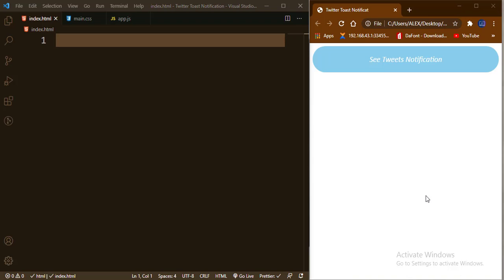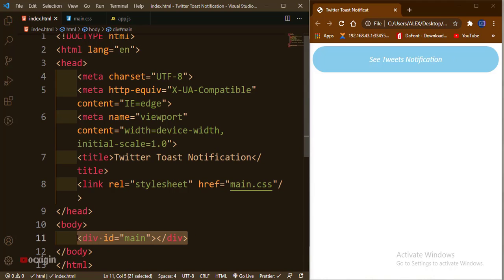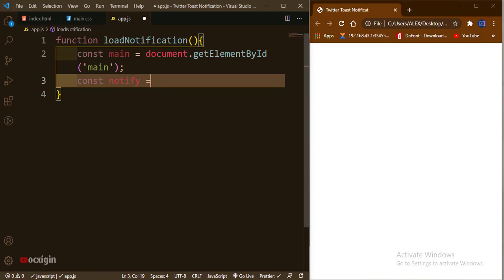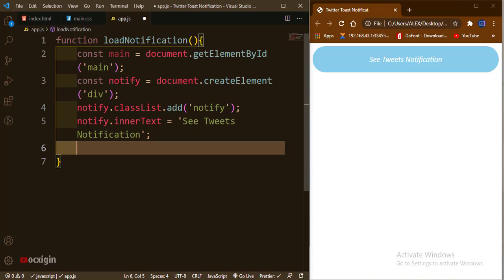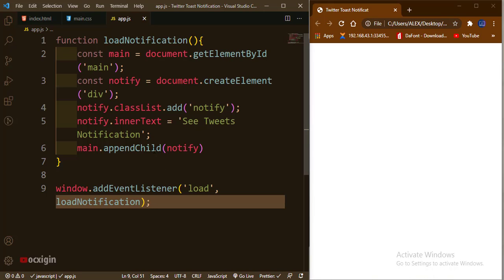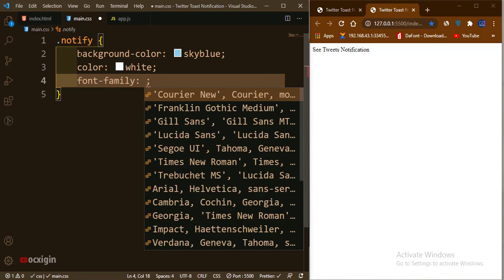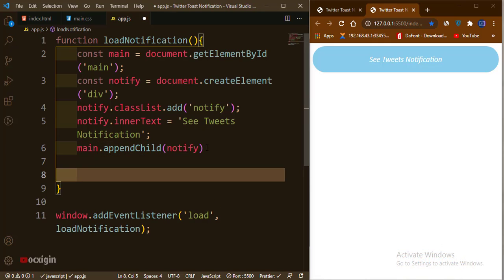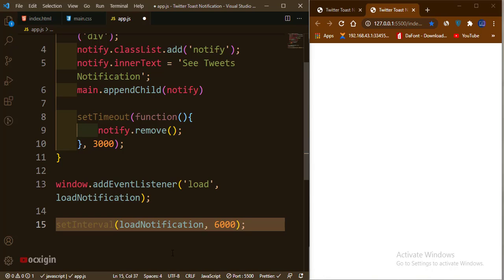Twitter Toast Notification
Twitter Toast Notification Clone with JavaScript
how to create a Twitter Toast Notification Clone with JavaScript

[ GitHub Link: ]

HTML5 TAG USED:
HTML
META
HEAD
BODY
SECTION
FIGURE
FIGCAPTION
HEADER
DIV
P
IMG
FOOTER
A
MAIN

CSS3 PROPERTIES USED:
Padding
Margin
Box-Sizing: border-box
Font-family
Text-transform
Color
Background-color
Font-size
Display-flex
Text-align: center
CSS Flex-box
CSS Custom Property
CSS Variables

JAVASCRIPT PROPERTIES AND METHOD USED:
Let
addEventListener
EventListener
Function
querySelector
setTimeout();
setInterval();